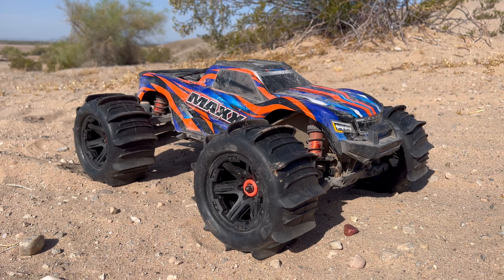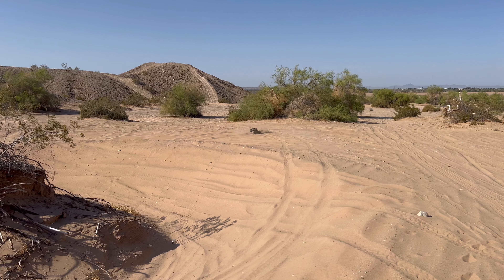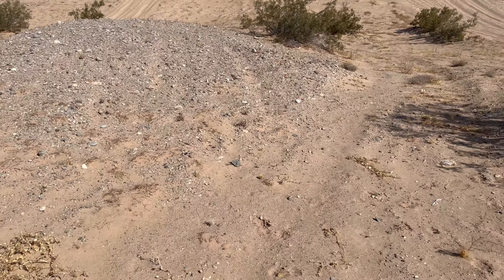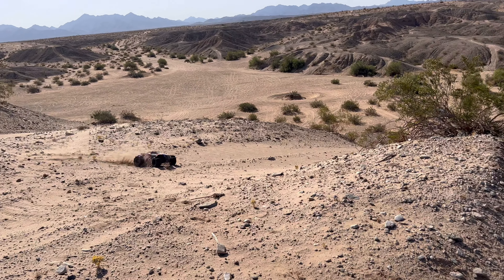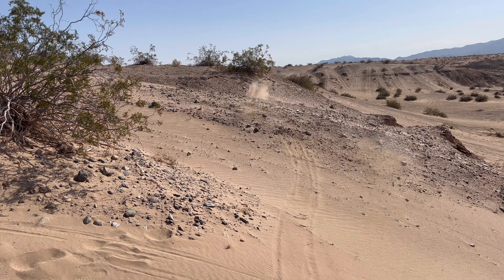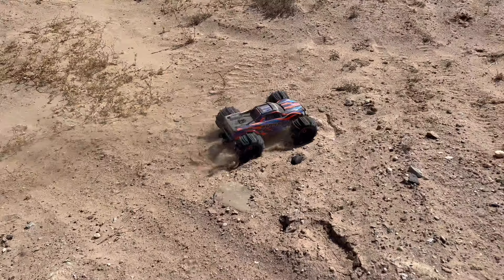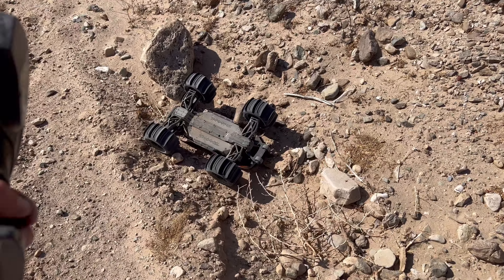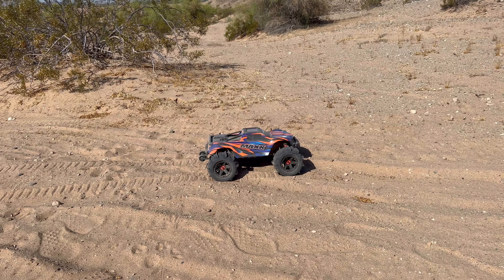Traxxas Maxx V2 Hits the Arizona SAND DUNES with PADDLE TIRES!!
In this video I mount some 3.8 inch Traxxas Paddle Tires (#8674) on my 1/10 Traxxas Maxx V2 and Bash it in the Sand at the Sand Bowl OHV Area in Far Western Arizona!

Amain Hobbies Links -

Traxxas Maxx V2 (BLUE) -

Traxxas Maxx V2 (GREEN) -

Traxxas Maxx V2 (ORANGE) -

Traxxas Maxx V2 (RED) -

Traxxas Maxx V2 (ROCK N ROLL) -

Traxxas Maxx V2 (YELLOW) -